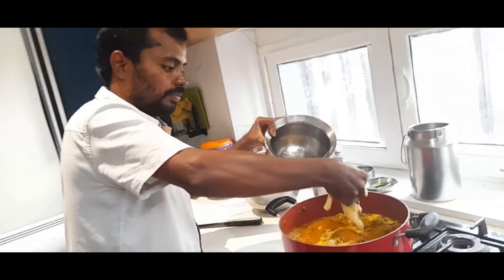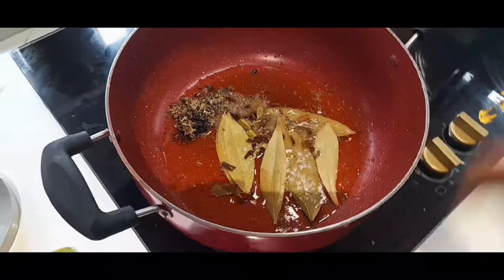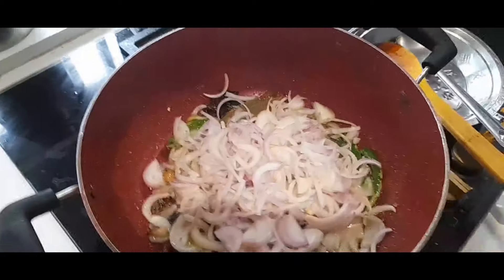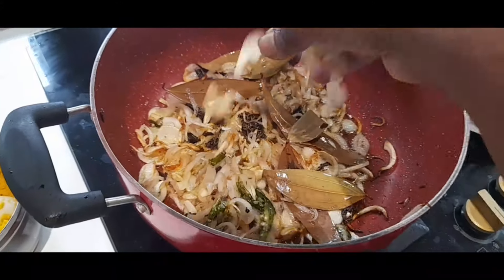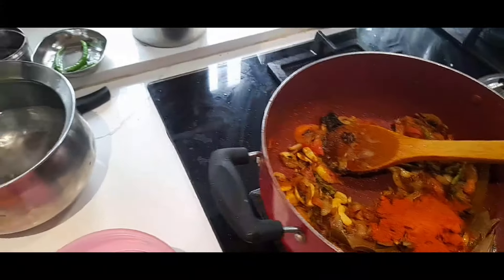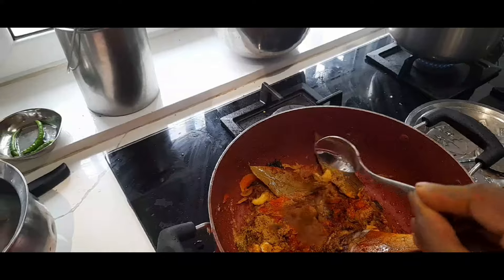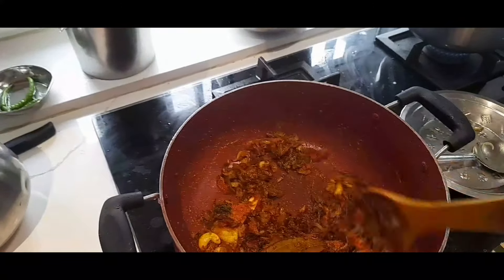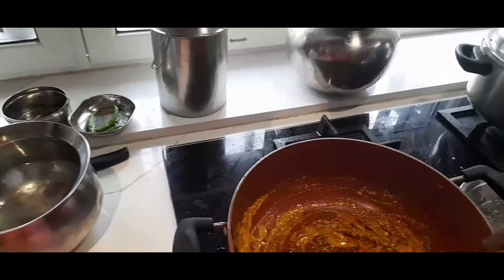నోరూరించే రొయ్యల పలావ్ prawns palav